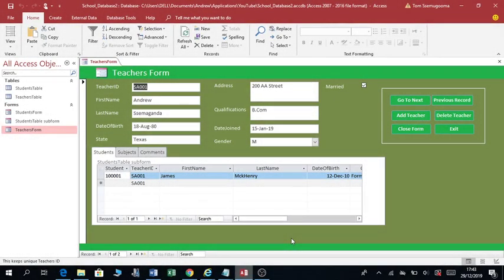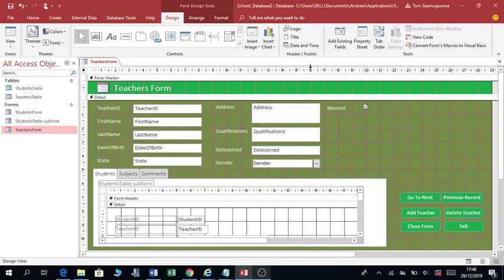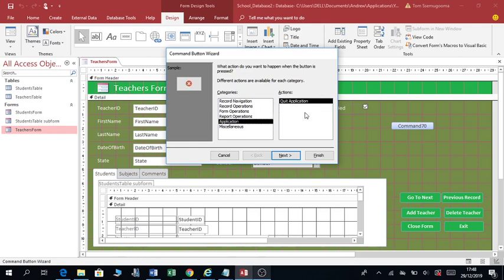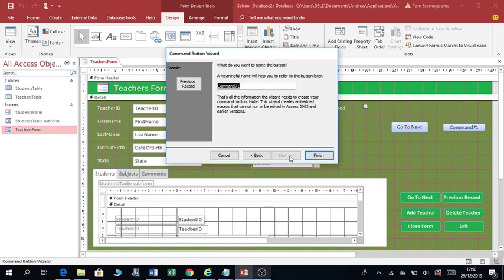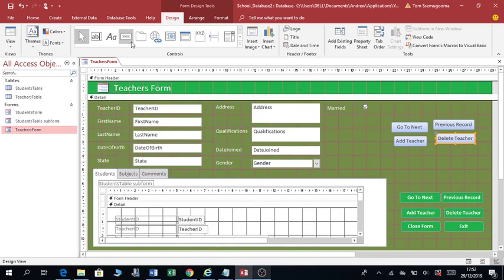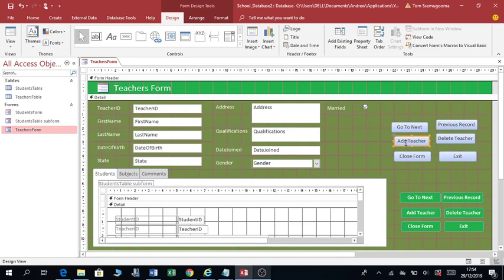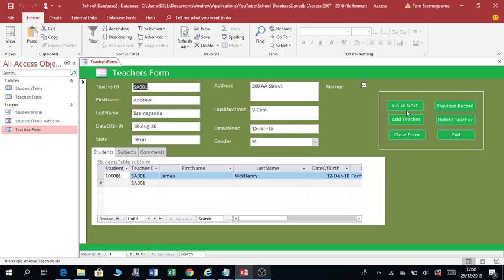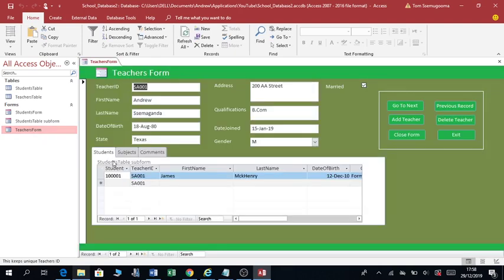Adding Buttons on A Form in Ms Access